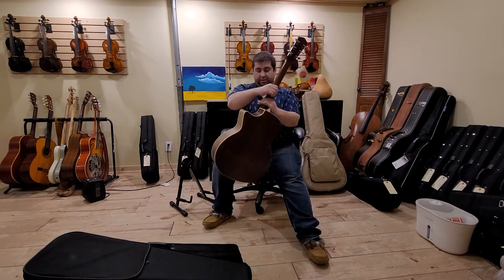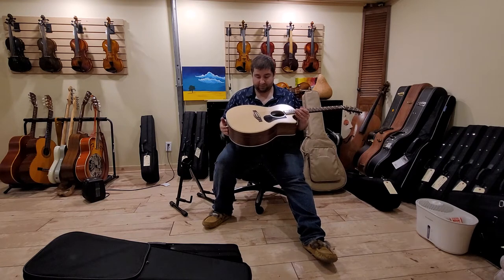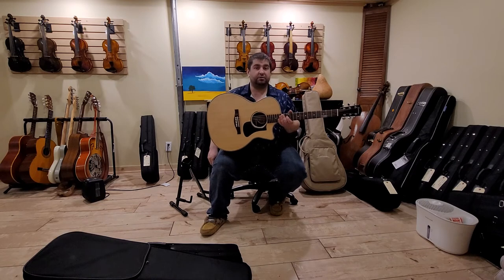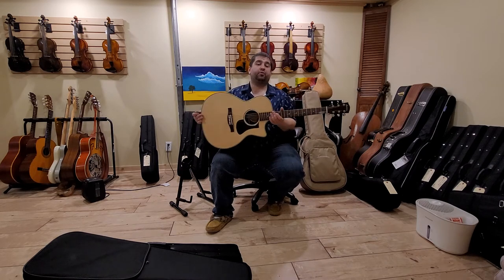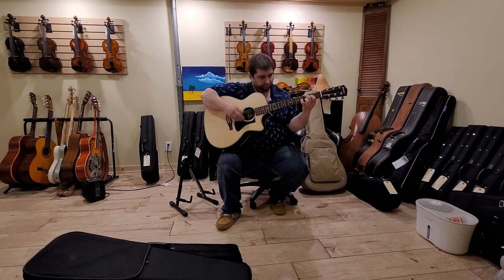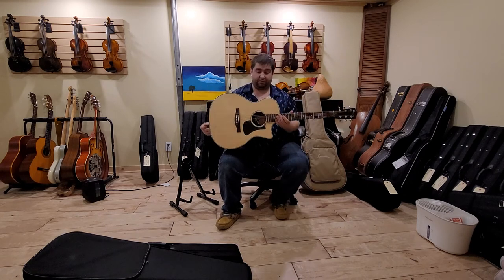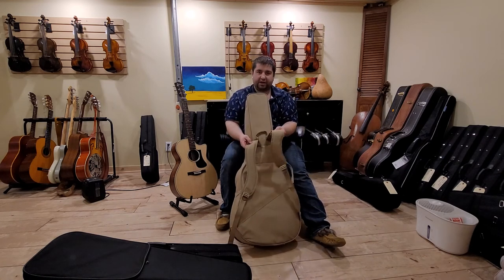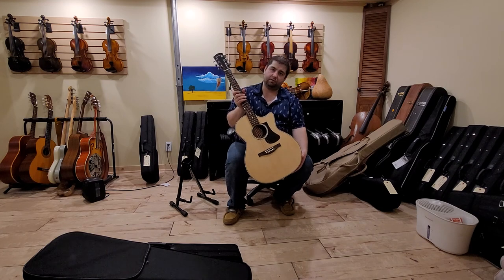Eastman PCH2-GACE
quick overview and sound demo of this wonderful guitar by Eastman.